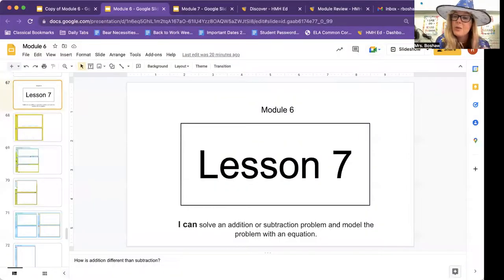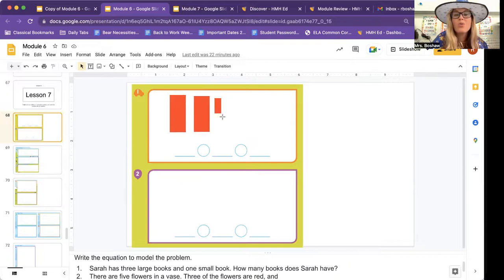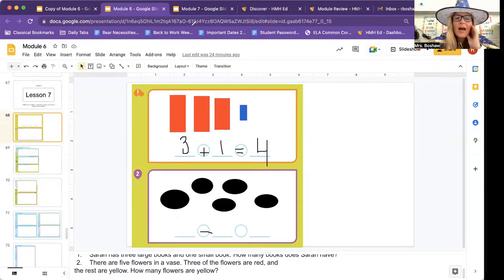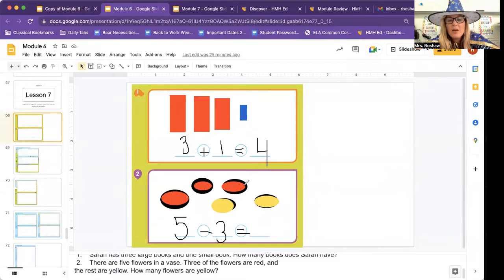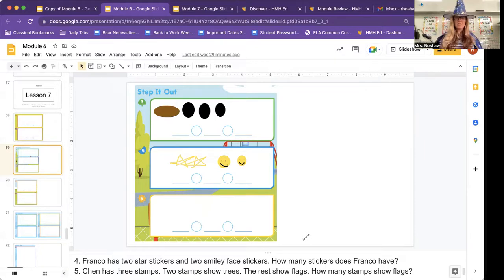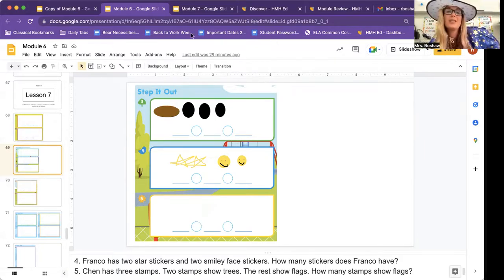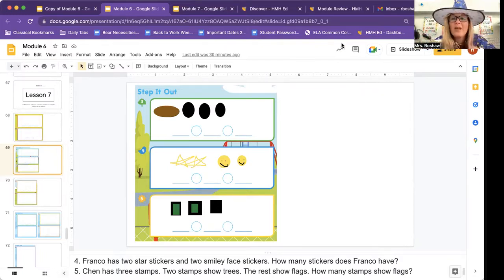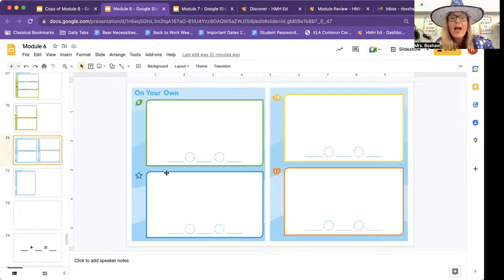Into Math Kindergarten Lesson 6.7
I can solve an addition or subtraction problem and model the problem with an equation.